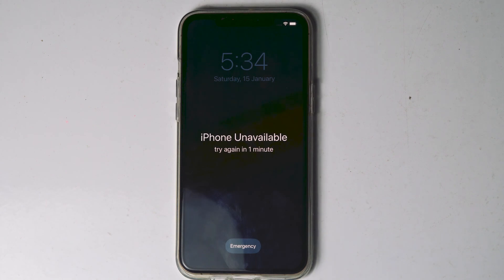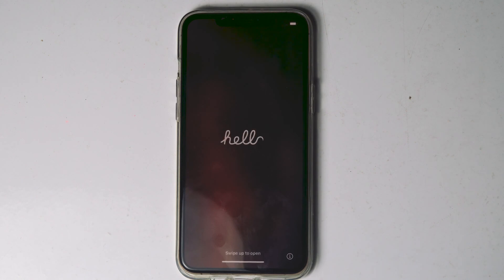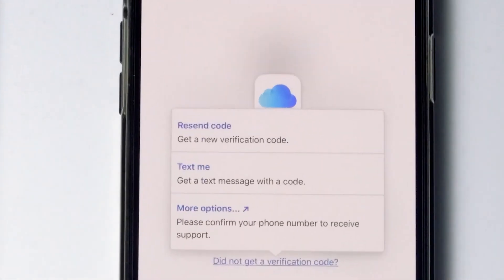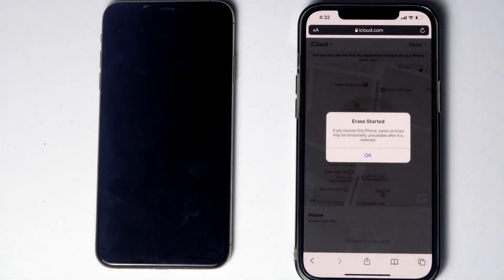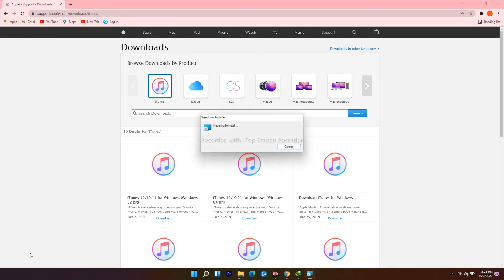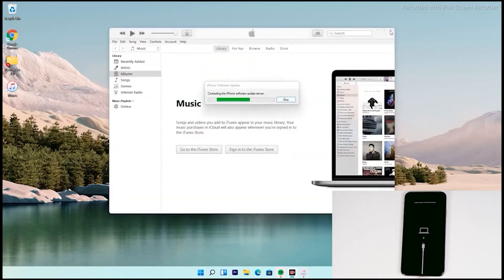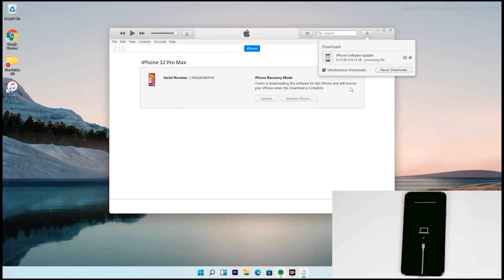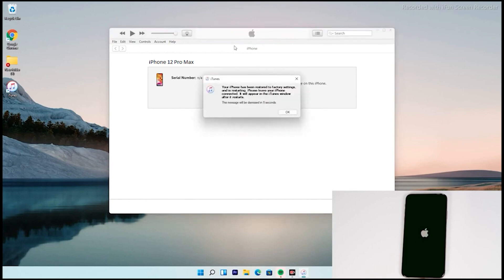How to Unlock Unavailable/Security Lockout iPhone 12/12 Pro/12 Mini without COMPUTER, or iTunes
Forgot your passcode? iPhone Unavailable, Security Lockout? This will fix it!
This video will show you you how to unlock or Bypass your iPhone 12, iPhone 12 mini, iPhone 12 Pro, and iPhone 12 Pro Max Without iTunes or Computer If forgot.

iphone 12 mini Unaivailable Without iTunes,
iphone 12 pro max Unaivailable Computer,
iphone 12 pro forgot passcode Without Computer,
iphone 12  without Face ID or Passcode If forgot Without iTunes or Computer,
iphone 12 reset passcode Without computer
How to Unlock iPhone 12 without Passcode Without iTunes